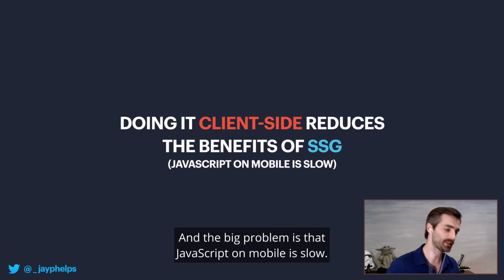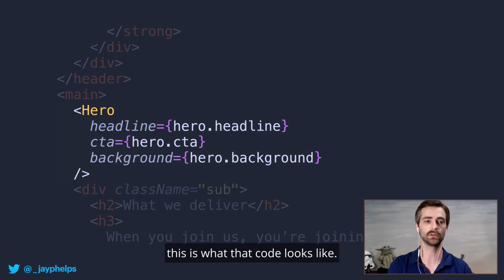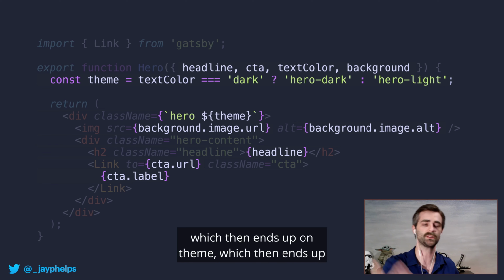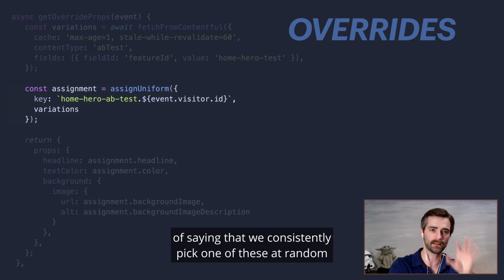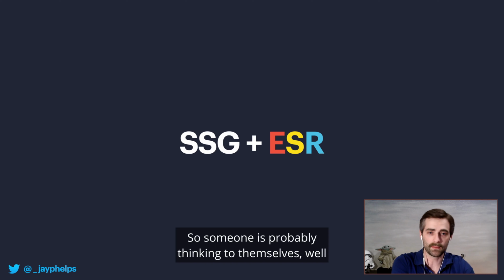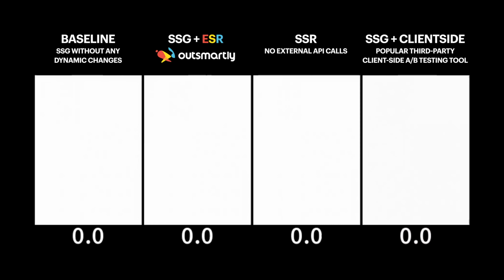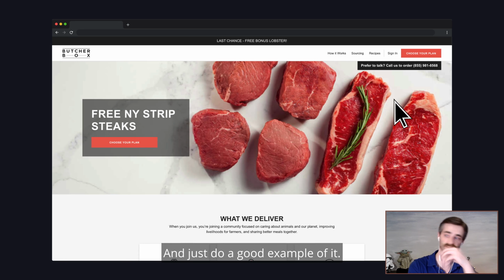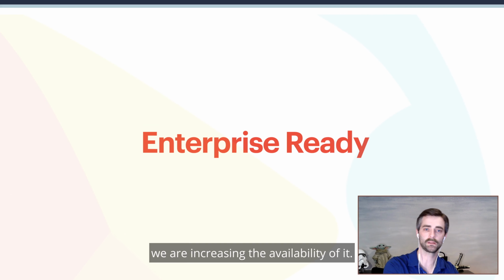Edge Slice Rerendering with Gatsby: Performant A/B Testing, Personalization, & More with Jay Phelps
Static sites are inherently performant — until you start adding client-side personalization tools and A/B testing, that is. Join Jay for his GatsbyConf 2021 talk as he explains a new approach, Edge Slice Rerendering (ESR), utilizing static analysis and edge computing to combine Static Site Generation with performant dynamic content. He’ll also present a case study showing how ESR can be used to implement A/B testing and personalization for a site built with Gatsby and Contentful with no performance loss.